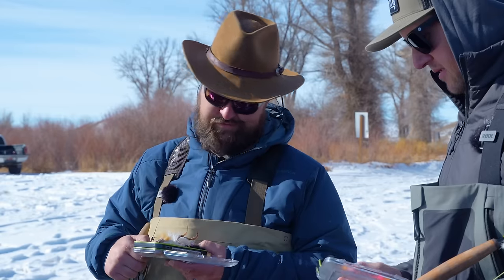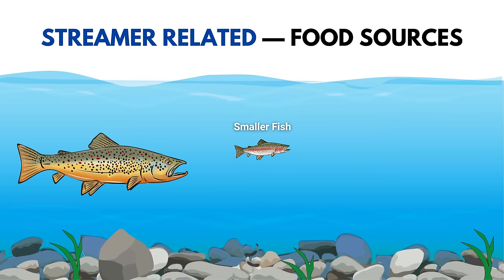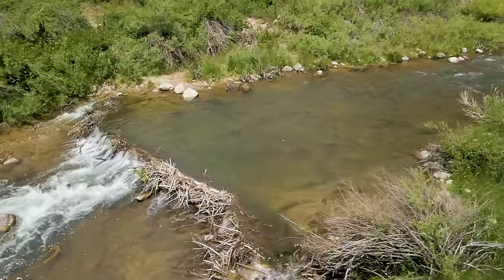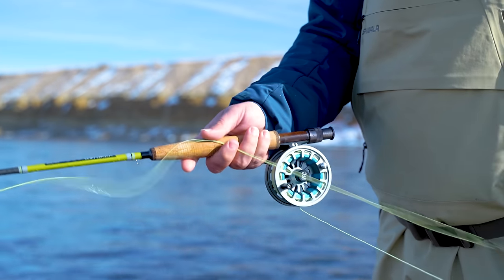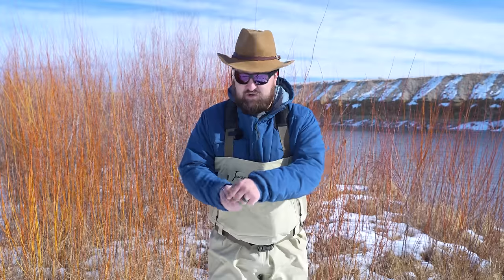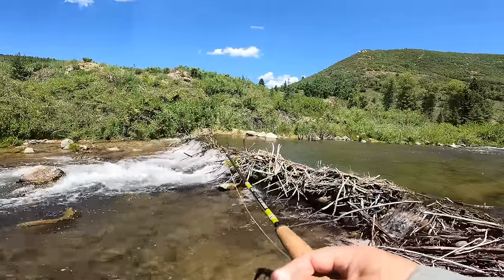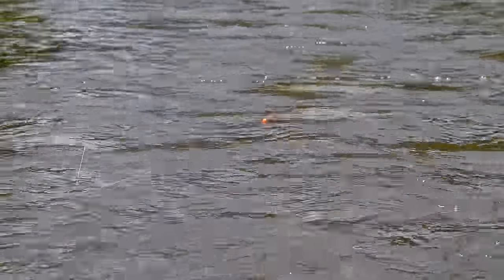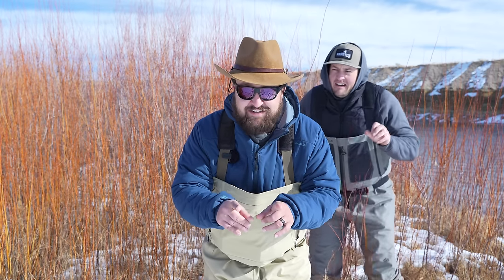4 Keys to Fly Fishing with Streamers — Ultimate Beginner's Guide | Module 6, Section 4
Learn the four keys to fly fishing with streamers in this ultimate beginner's guide. From choosing the right flies to presentation techniques, this video will teach you the essential skills needed to catch trout on a streamer! You'll be ready to hit the water with confidence, even if you've never fished with streamers before! So grab your rod, flies, reel, leaders, and all you other gear and let's put some fish in the net!